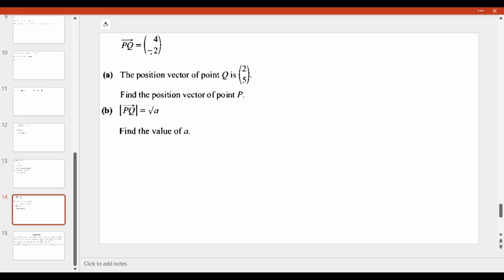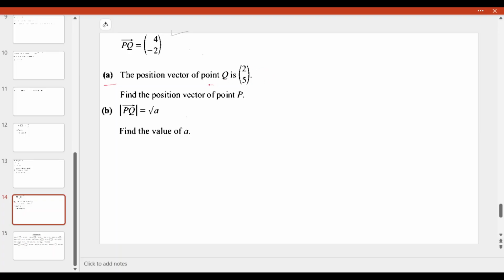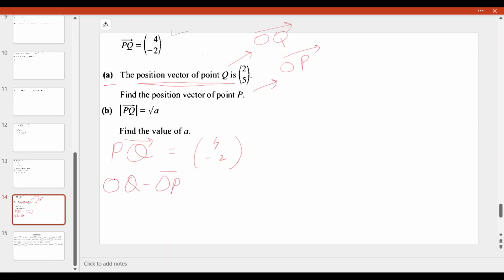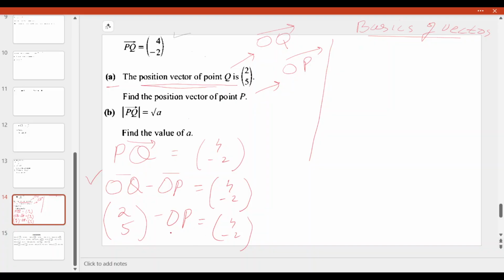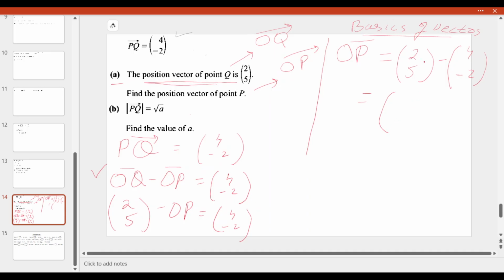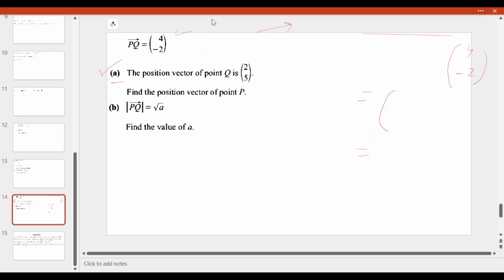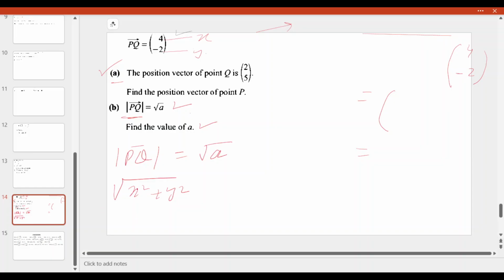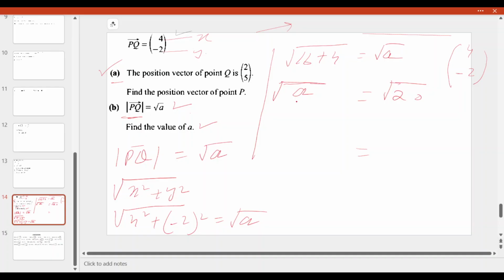OL MATHS Q9 | Master O Level Vectors FAST | Direction, Magnitude & Exam Questions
📌 O Level Vectors Made Simple – Learn Smart, Not Hard!

Struggling with vectors in O Level Mathematics? 😟
This video will change the way you understand vectors FOREVER!

In this complete lesson, I explain O Level Vectors step-by-step in a clear and simple way so that even weak students can understand easily. No confusing theory, no unnecessary formulas — only exam-focused concepts and smart tricks to help you score high marks. 🎯

🔹 In this video, you will learn:
✔ What are vectors and scalars (from basics)
✔ Magnitude and direction explained clearly
✔ Column and unit vector form
✔ Tips to score full marks in vector questions

This lesson is perfect for:
✅ Weak students who fear vectors
✅ Anyone who wants concept clarity

📈 Watch till the end to master vectors and boost your exam confidence!